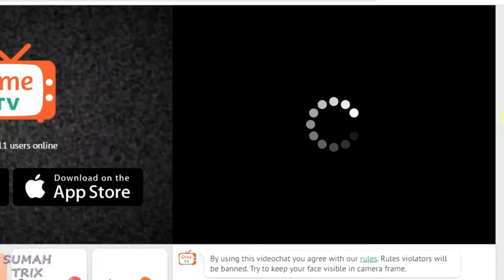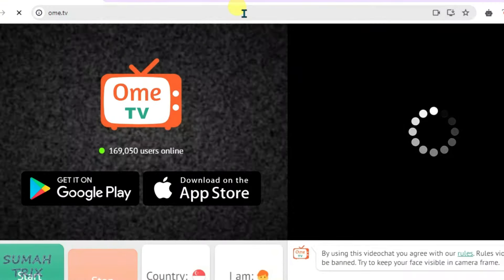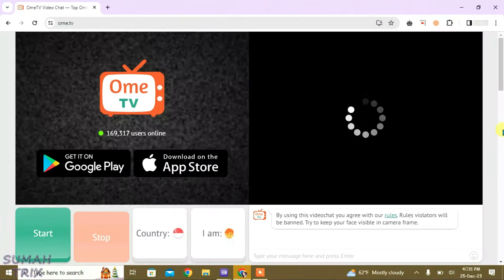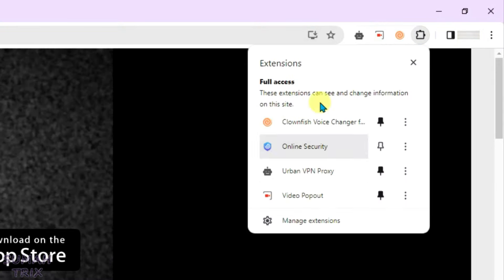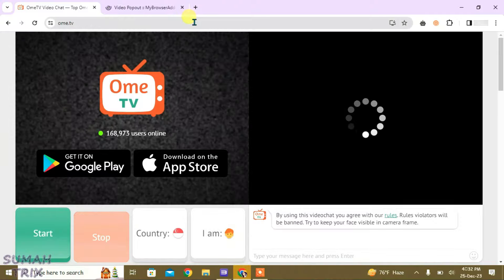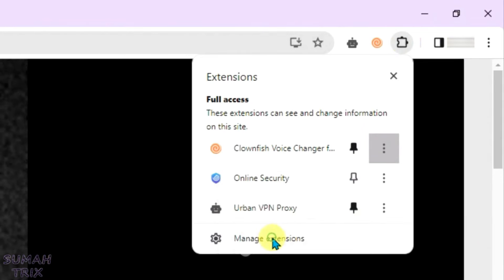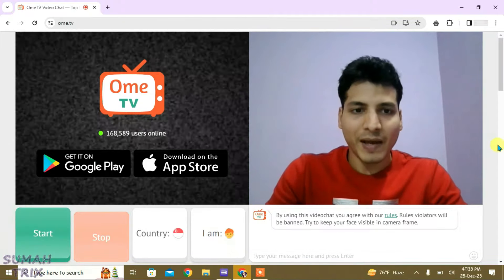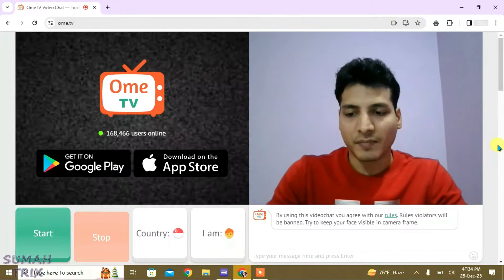How to fix Ome TV loading screen problem | Fix ometv camera loading error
In this video, i will show you how you can fix Ome TV camera loading error on ome tv.. Fix black screen on ome tv by watching this video

Topics covered:
- ome tv camera loading error fix
- fix ome tv camera loading error